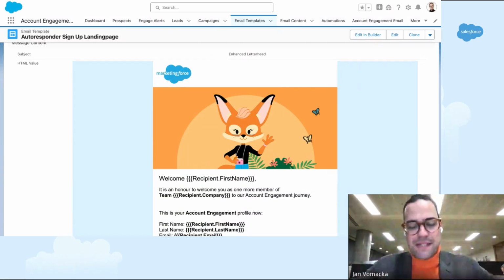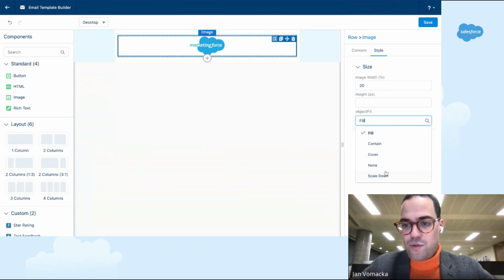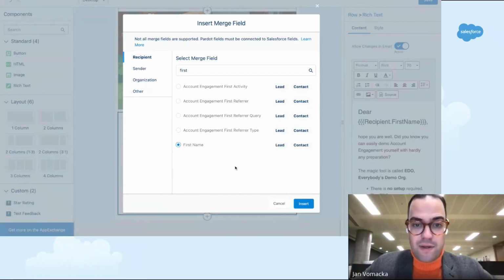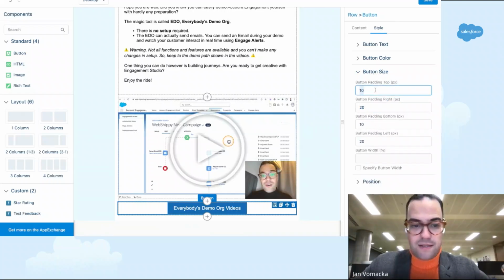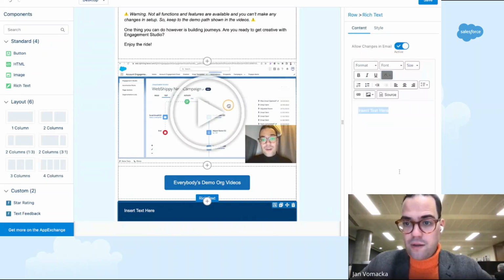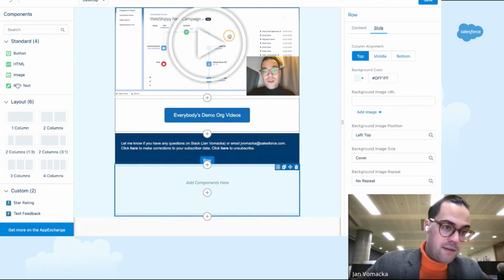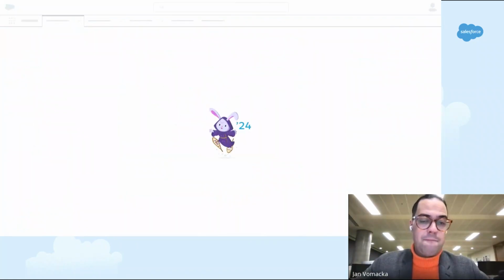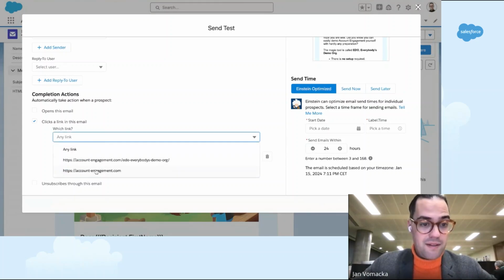Account Engagement Email Builder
How to actually build beautiful 🤡 looking Emails in Account🔎Engagement. Lets gooooooo!!! 📧